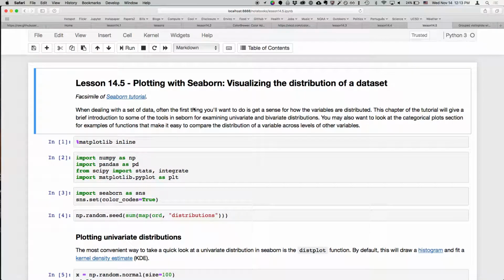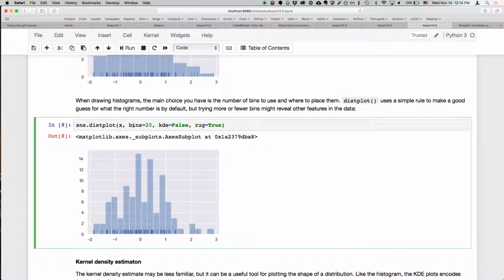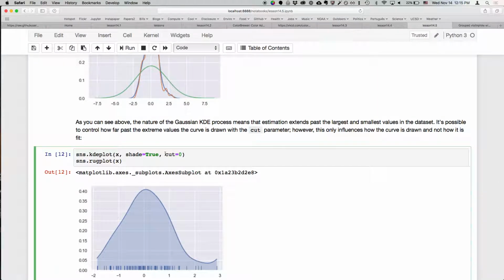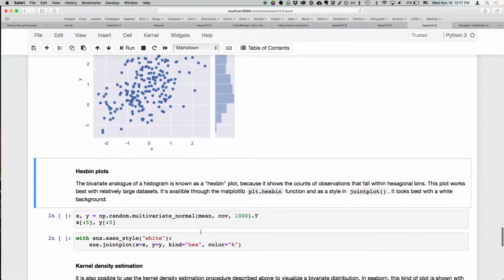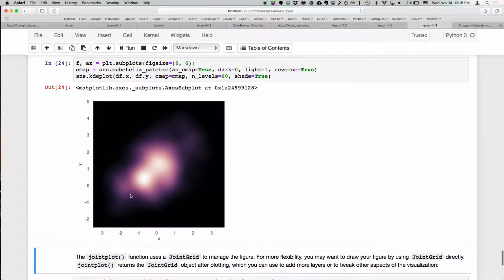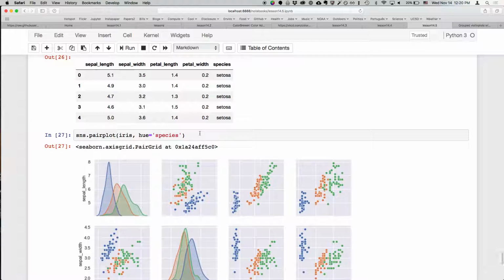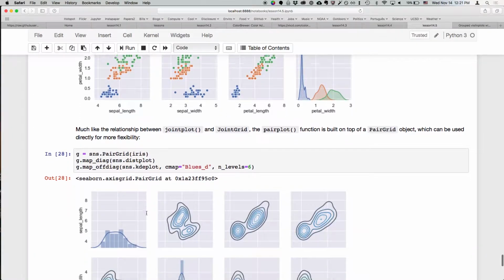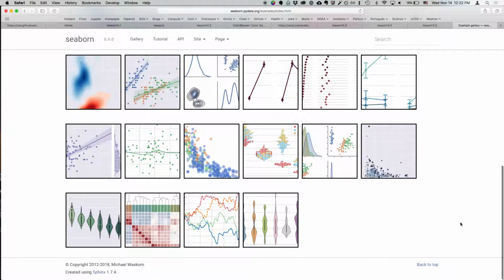Python for Data Analysis 2018-19 - Lesson 14 (4/4)